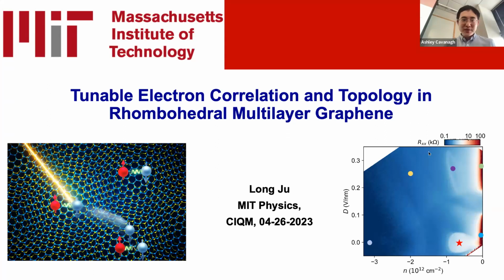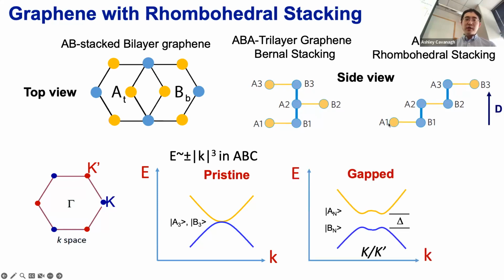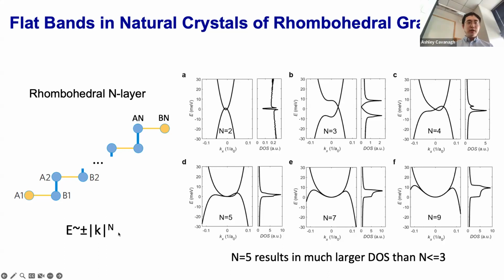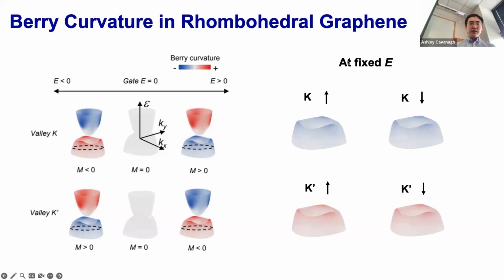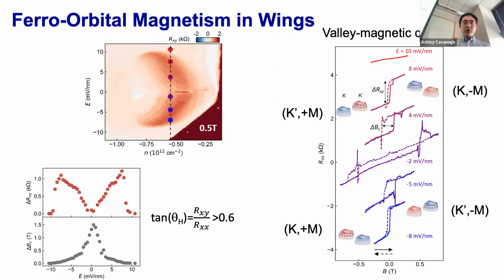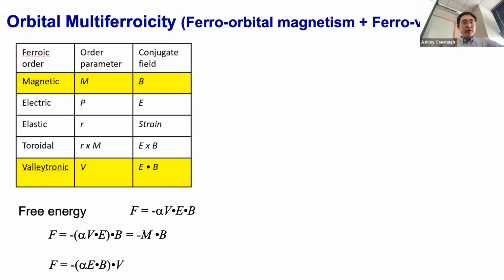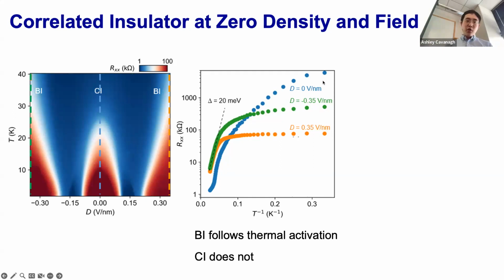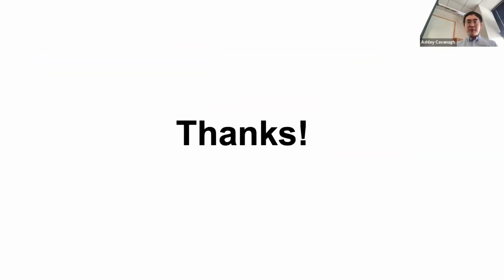Electron correlation and topology in multilayer rhombohedral graphene